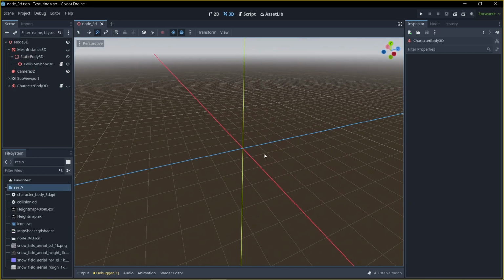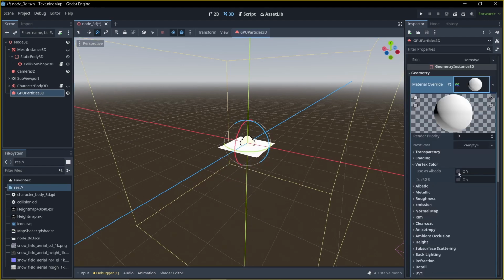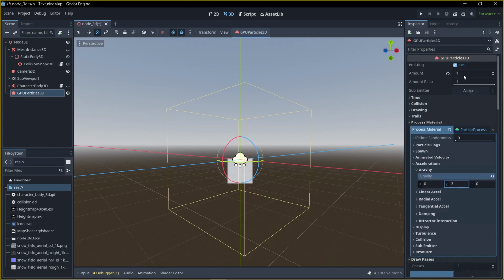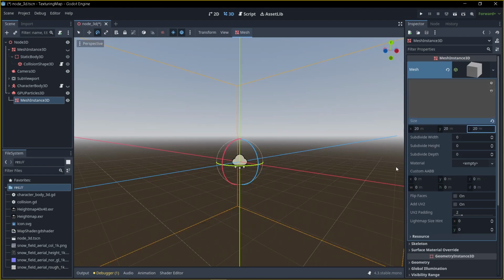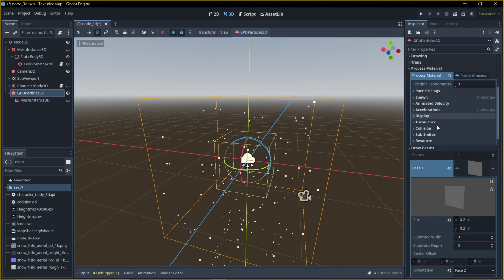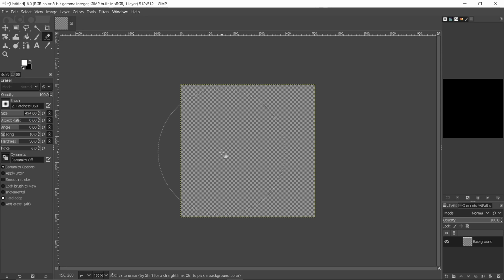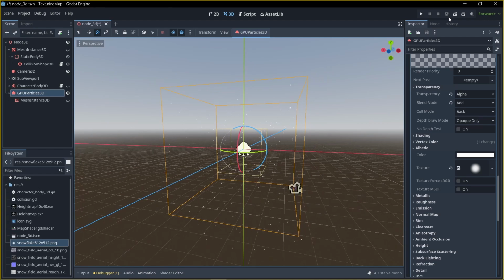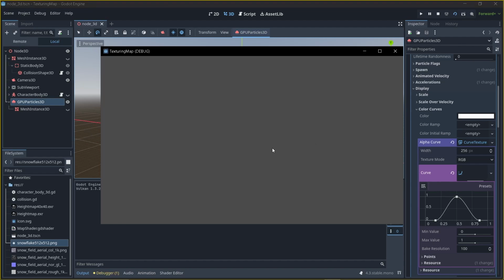Godot 4.3: Creating a snowing effect!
Sorry for the mic quality, had to remove the song from the video :(
In this video I use GPUParticles3D provided by the Godot engine in order to simulate falling snow. I also use GIMP to create a texture for the snow particles.

Chapters:

0:00 Intro
0:10 Setting up the particle system
2:48 Creating emission points
3:53 Further particle system setup
5:06 Creating particle texture in GIMP
6:38 Making the particles fade in and out
7:34 Results